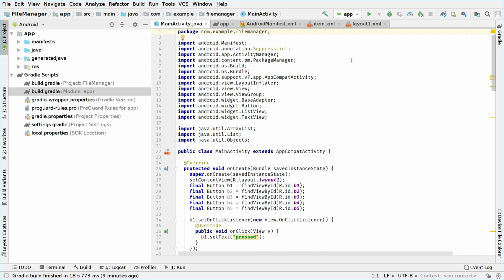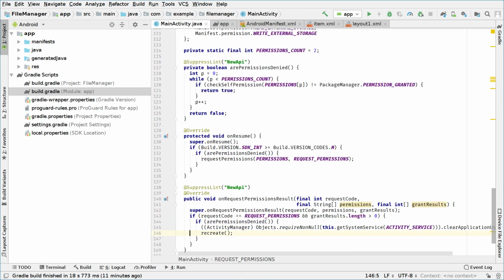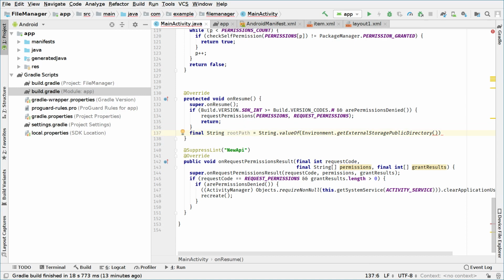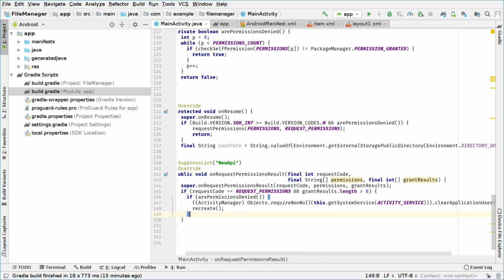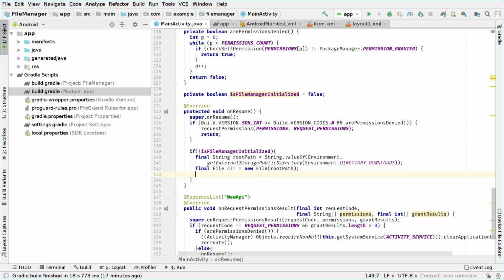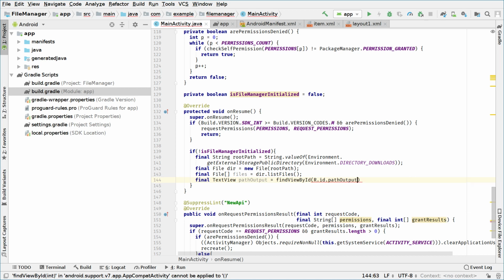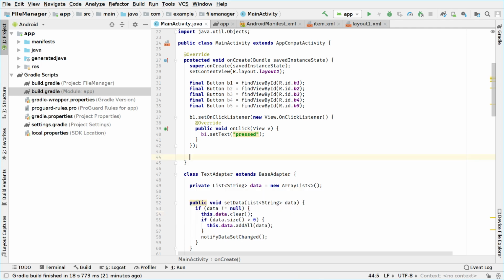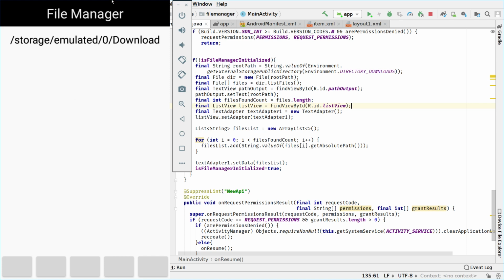Accessing the Android filesystem and getting existing files